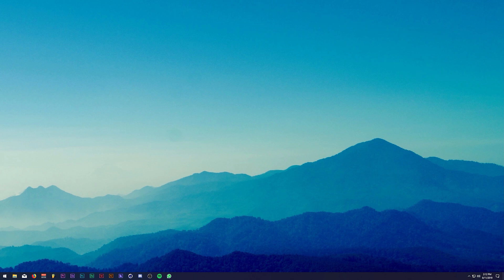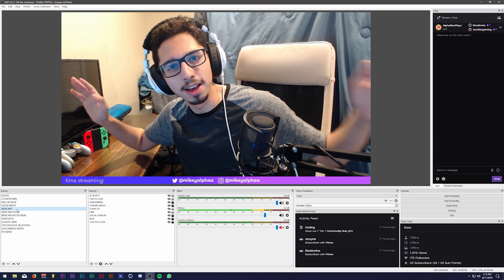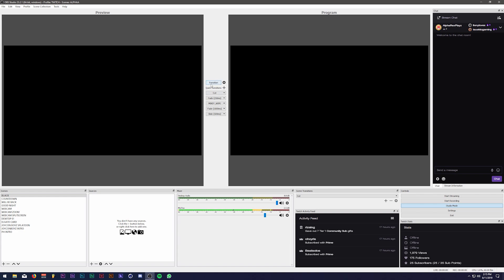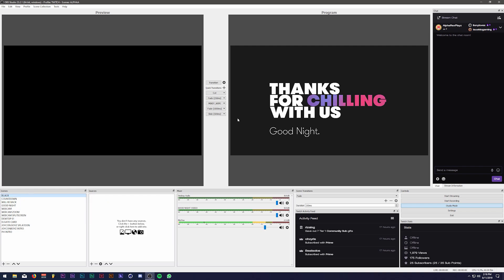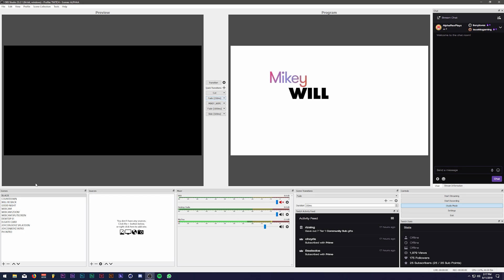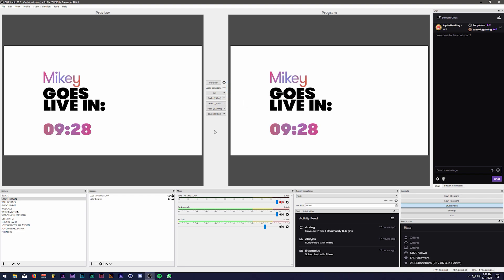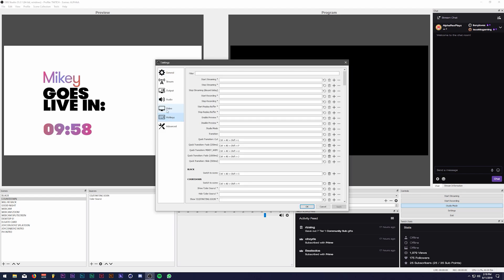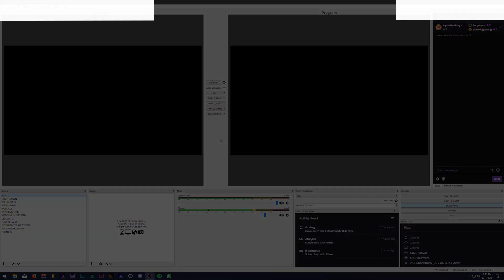OBS STUDIO + SLOBS PRO TIPS: WHY YOU SHOULD USE STUDIO MODE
EVERYONE should be using "Studio Mode," for OBS Studio, and here's why!

Mameyudoufu - Midnight Grow (feat. Mami)

Soul Bells & マクロスMACROSS 82-99 - Groove City-溝都市

● Please do not spam the comments.

COMMENT "arri arri arri" IF YOU READ THE DESCRIPTION!

Stay Sexy,
Mikey + Alphaa